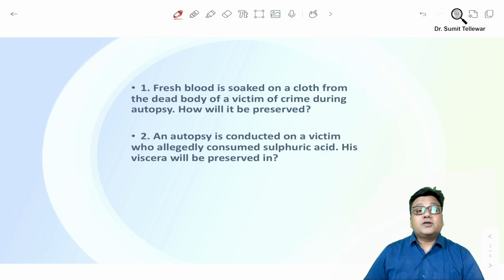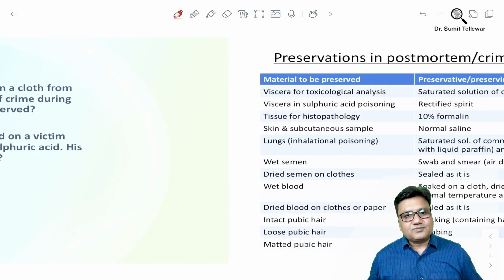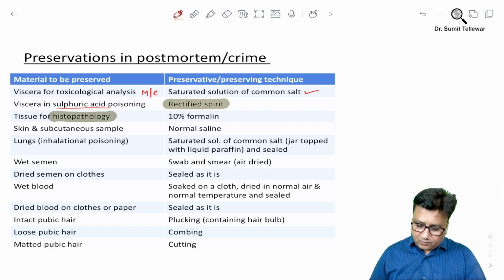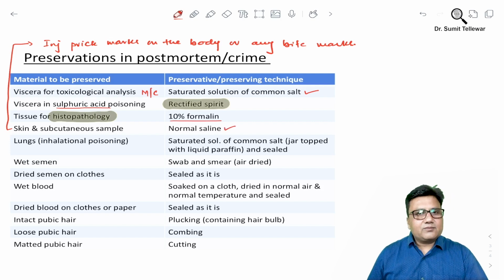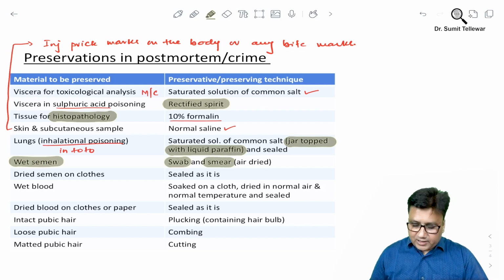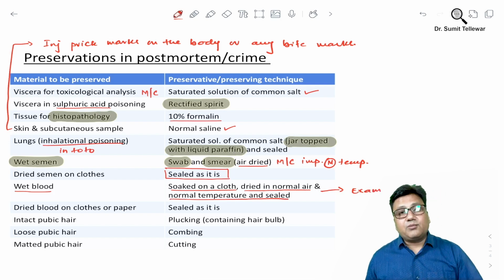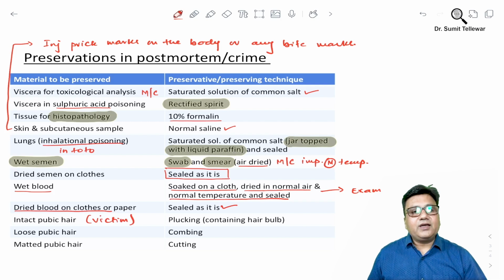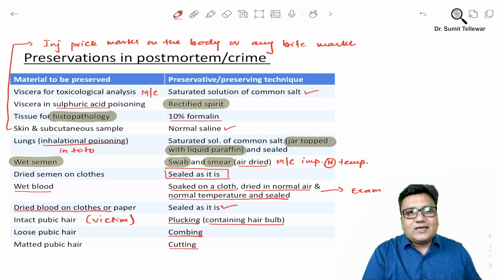Bullet points in forensic medicine - Part 3 | Dr Sumit Tellewar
Welcome to Dr. Sumit Tellewar - Your Trusted Source for Medical Knowledge!

🩺 About Us:

At Dr. Sumit Tellewar  we are passionate about bringing you the latest and most accurate information in the world of medicine and healthcare. Our mission is to educate, empower, and inspire aspiring medical professionals, patients, and curious minds alike.

Thank you for choosing Unknowndilemma  as your trusted medical resource. Together, we can foster a healthier and more informed world.